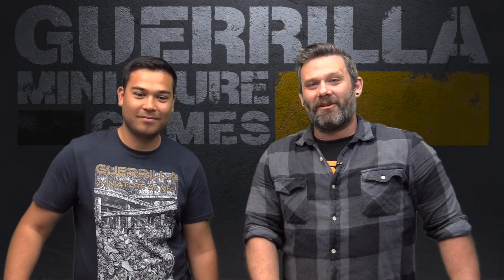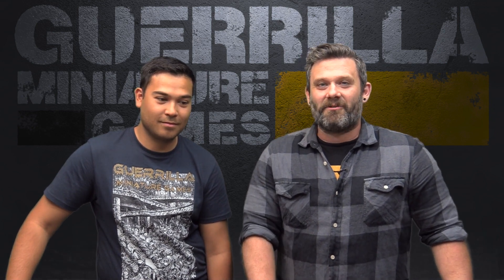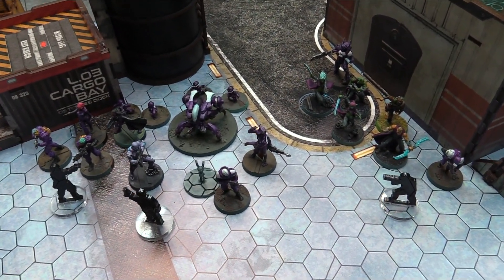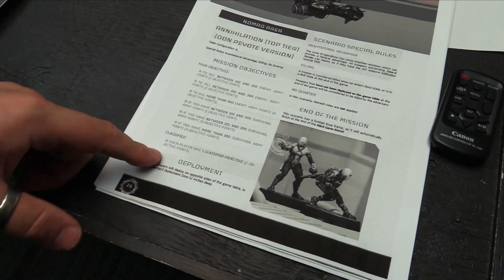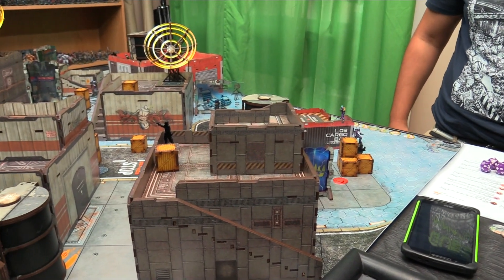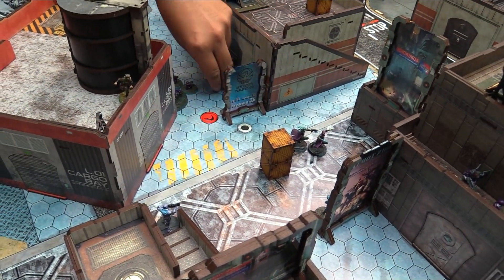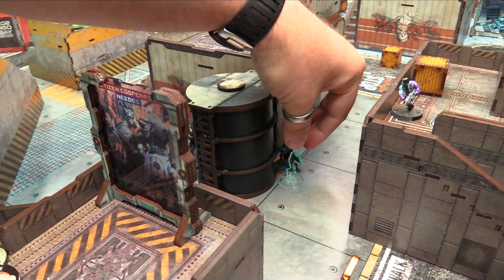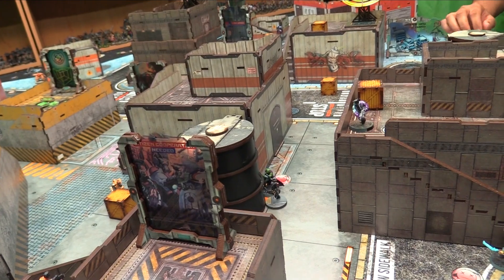Radio Free NeoTerra Ep 56 - Strikezone: Wotan - Imperial Service vs. Nomads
Victor's Nomads attempt to defend the repurposed Freighter: Don Peyote from the vengeful ISS Assault!